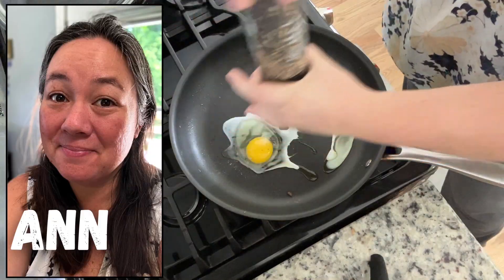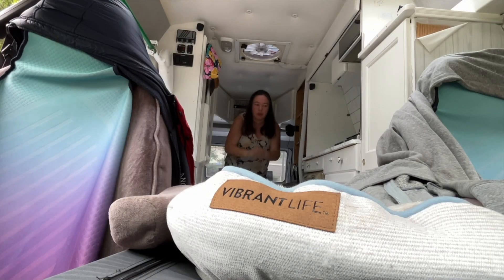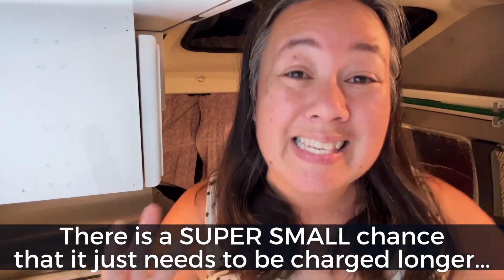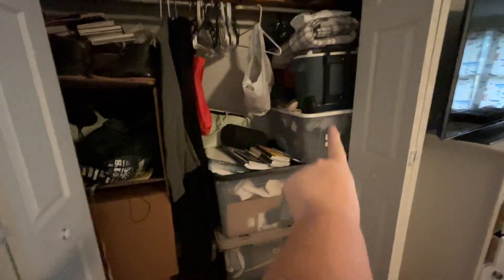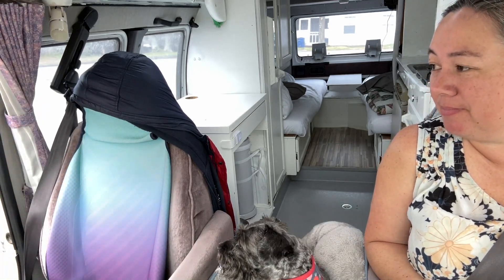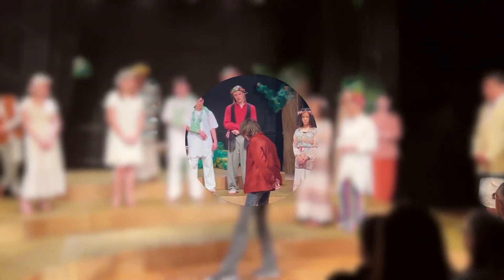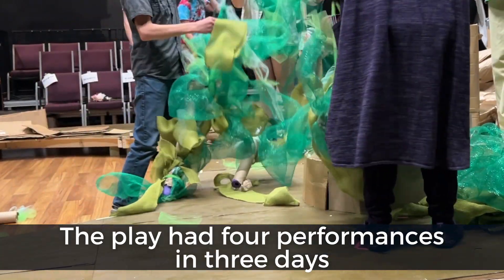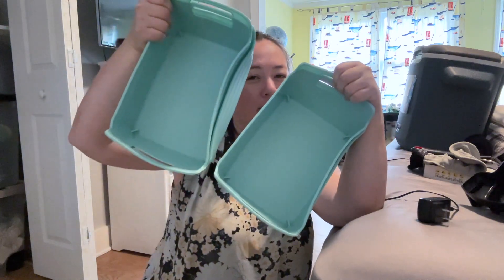FAKING Van Life!!! | Part-time Van Life...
This is the not-so-fun part of Part Time RV Living... the part where you're NOT adventuring but instead you're sticking to a schedule not entirely of your own creation...
Thank you SO much for your support!
Amazon Fresh
Henry's travel bag for flights
Travel-Life Must Haves
Amazon Storefront
Audible Premium Plus (for the entire Audible catalog)
or just get MY book on Audible
Kindle (I use it on my phone)
Cross-body purse
The Fancy Equipment I use for YouTube
The Camera
The Laptop
The Fancy Equipment I WANT to use for YouTube
The Camera
The Laptop
FTC Legal Disclaimer: Some links found in the description box of my videos may be affiliate links, which means I will make a commission on purchases you make through my link. This is at no extra cost to you, it’s just one more way to support me and my channel! Thank you!